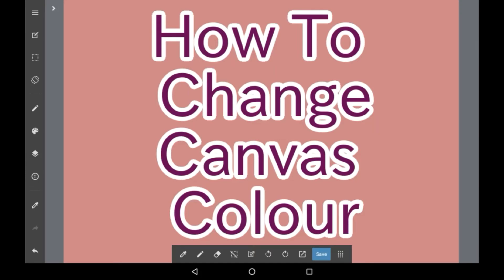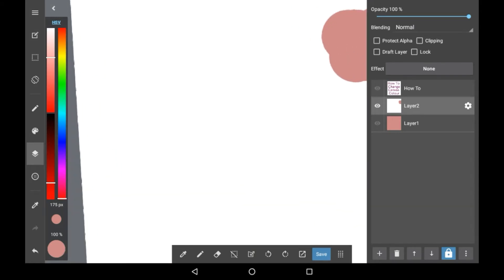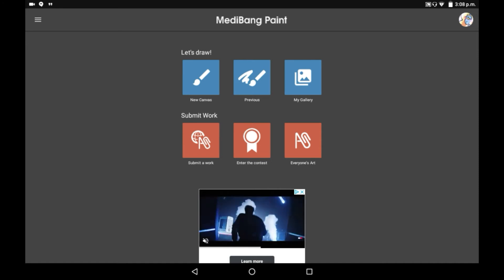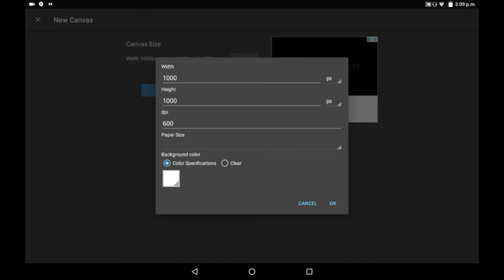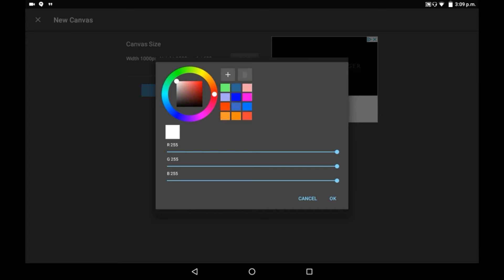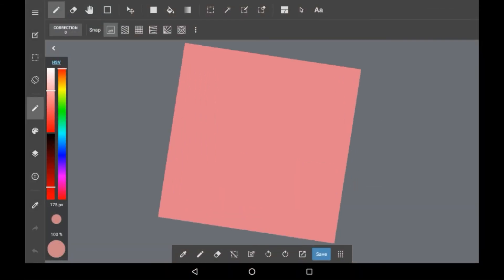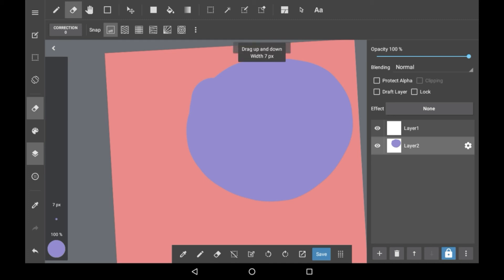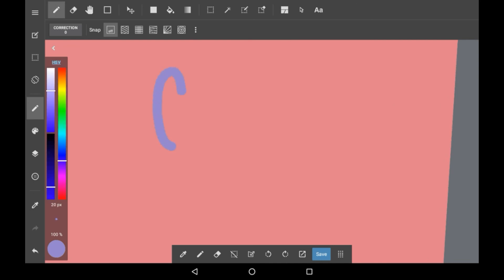How To Change Canvas Colour - Medibang Paint Tutorial For Beginners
Hey hey everyone! In today's video, I'll be showing you how to change the canvas' background/base colour in medibang paint, specifically for android! This means it'll be the colour you can't change and you can't do this midway through a drawing - it can only be done at the start of making your canvas!

I hope you enjoyed! If you did, maybe consider supporting!